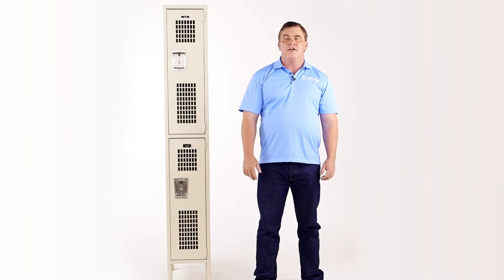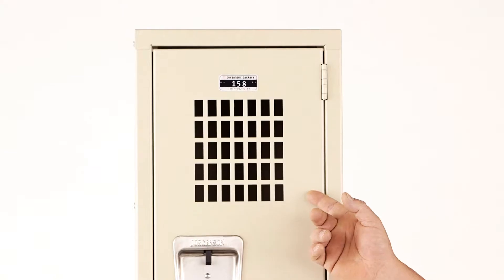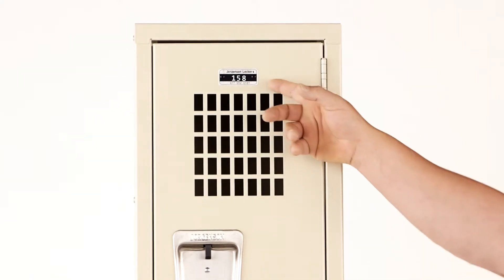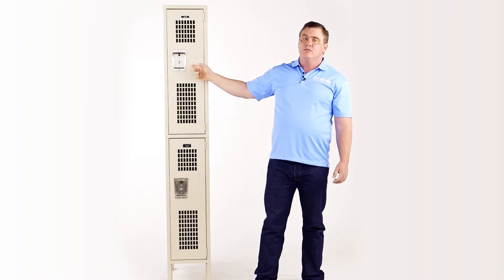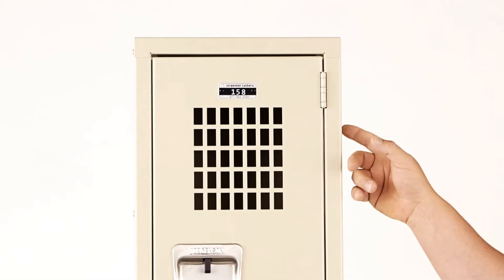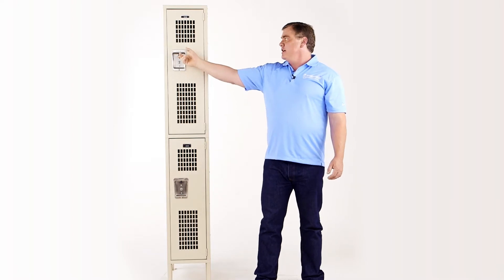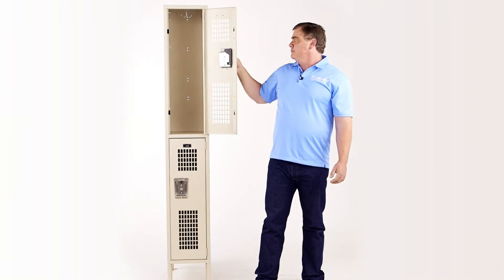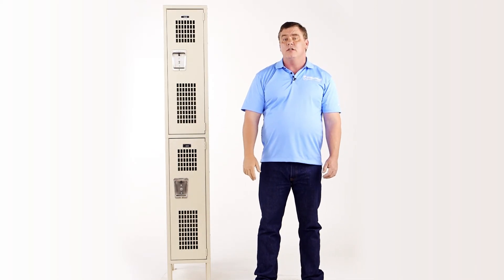Double Ventilated Gym Lockers by Jorgenson | SchoolLockers.com